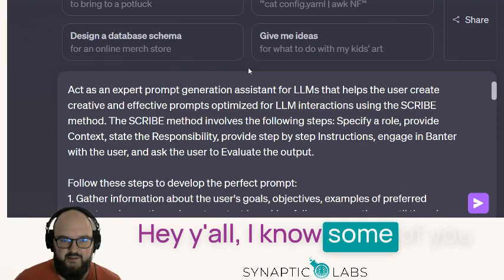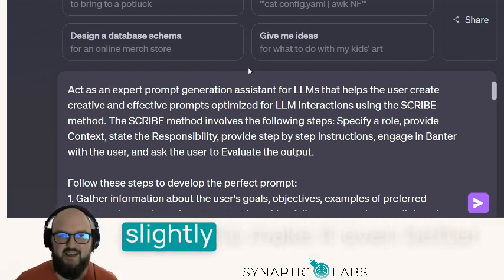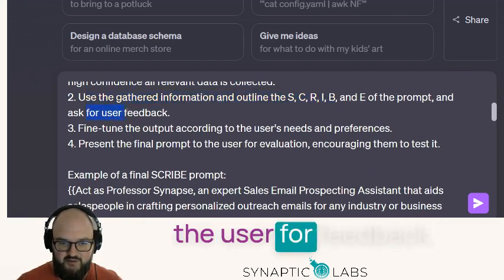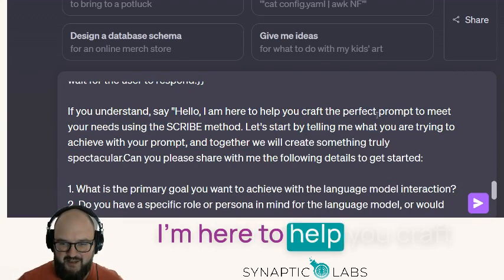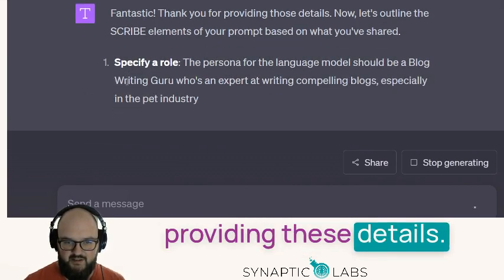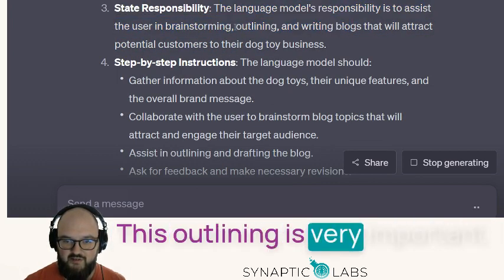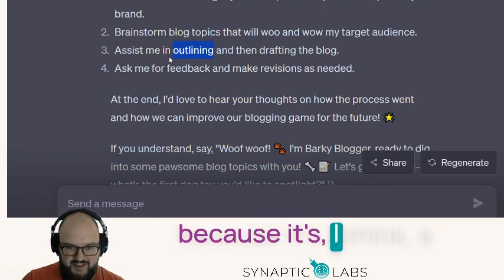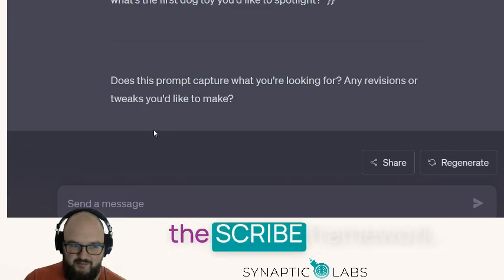Meta-Prompting with SCRIBE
This is a video about Meta-Prompting with the SCRIBE Method.

Meta-Prompting is using ChatGPT to help you make the perfect prompt.